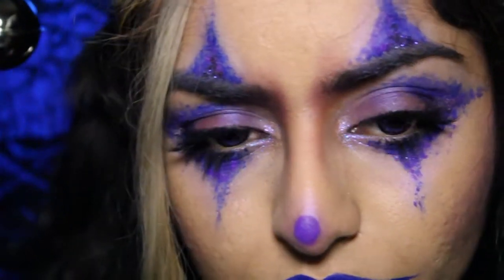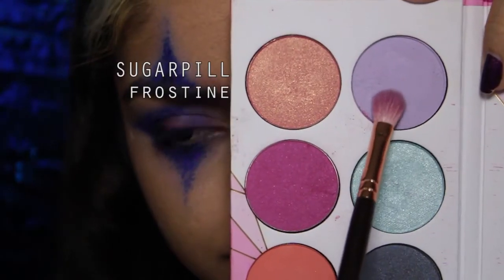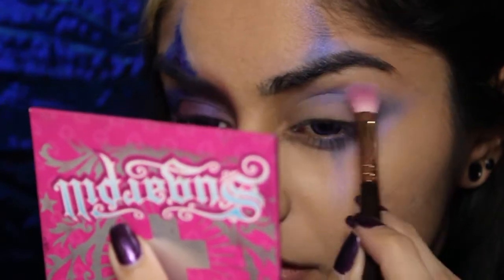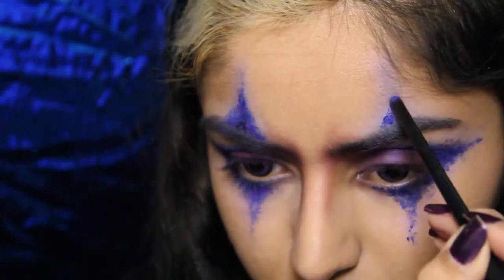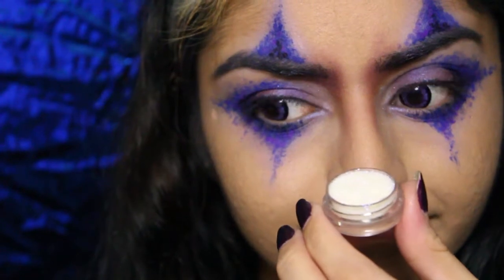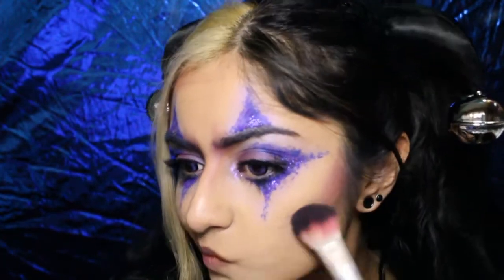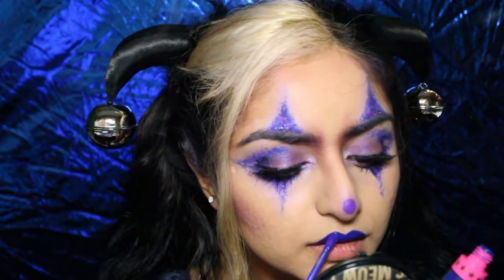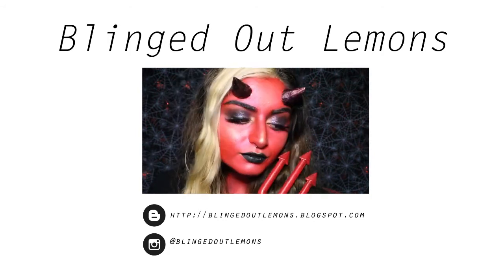JESTERINA | HALLOWEEN '16 | BlingedOutLemons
READ ME!